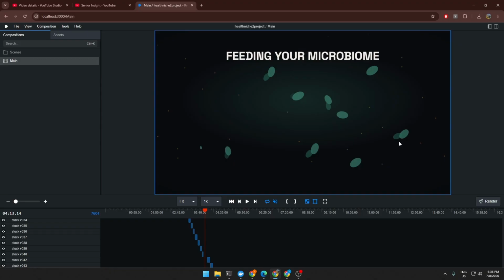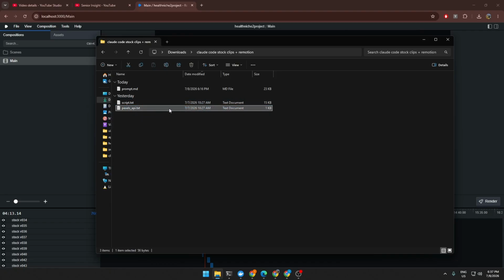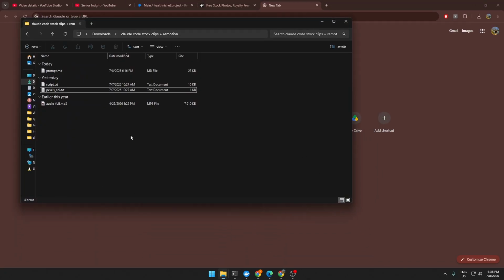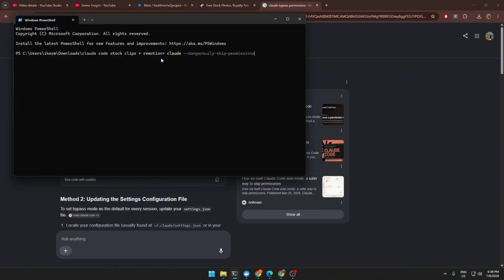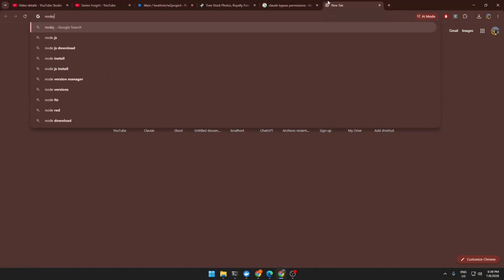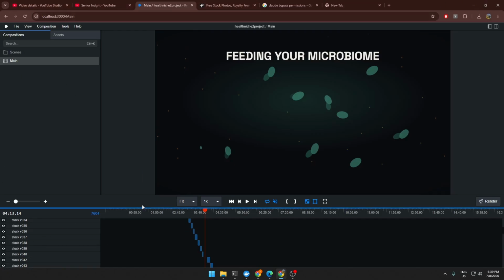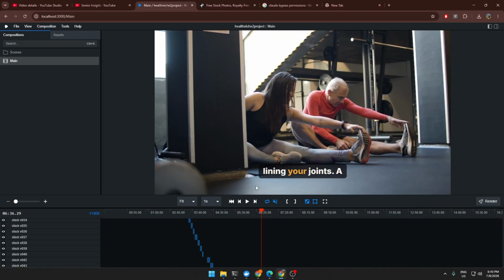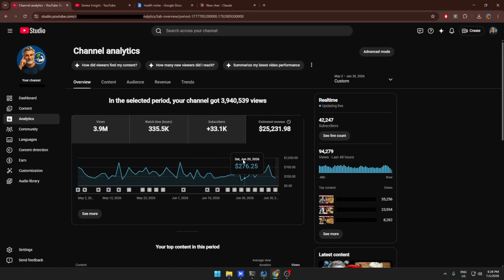How I Make Viral AI Videos With Claude Code (Copy This)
In this video, I reveal the exact Claude Code workflow I use to automate the entire video creation process—from generating ideas and writing scenes to rendering high-retention videos that are built for YouTube.

This is the same workflow I use to create faceless AI videos quickly while maintaining high quality and retention.